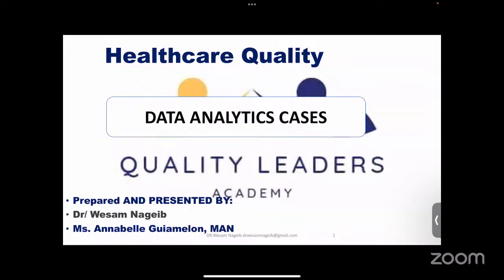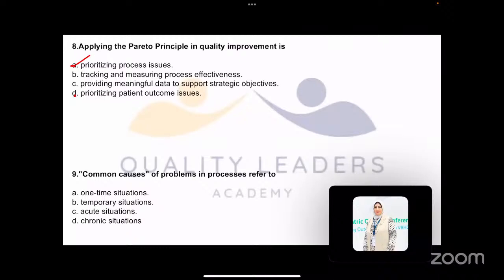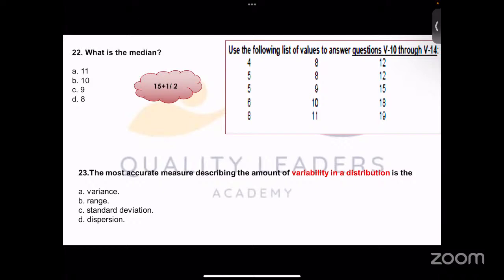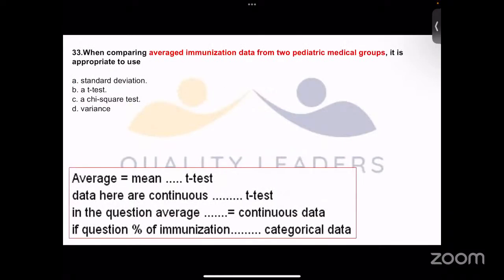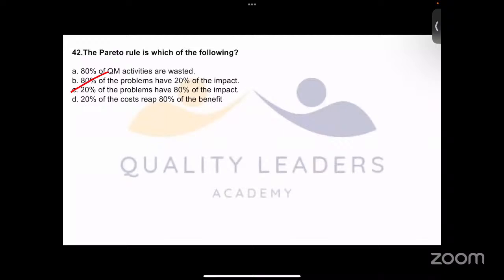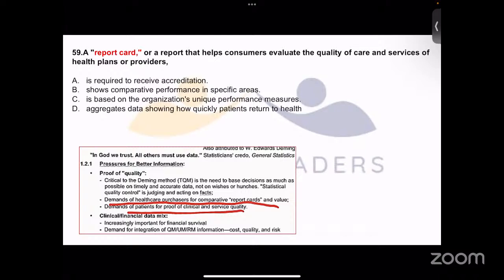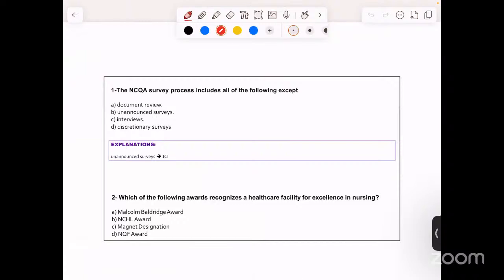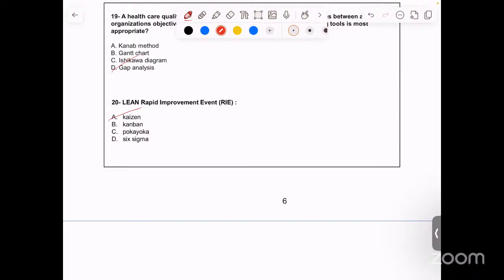DATA ANALYTICS CASES DISCUSSION